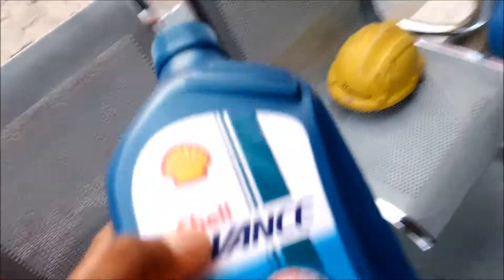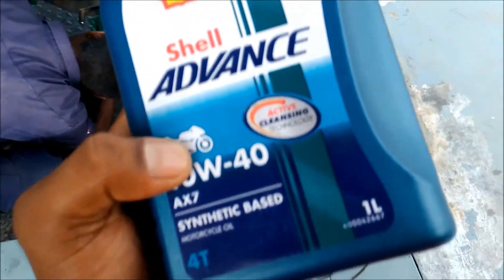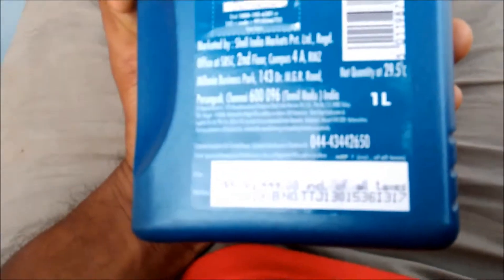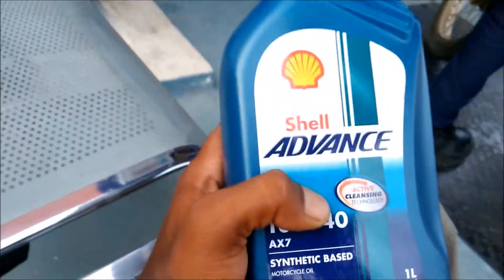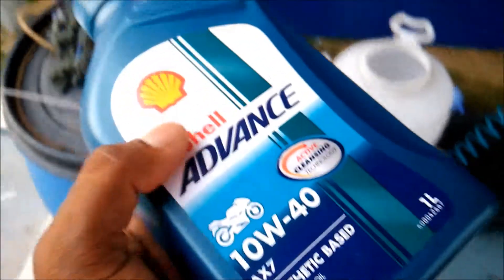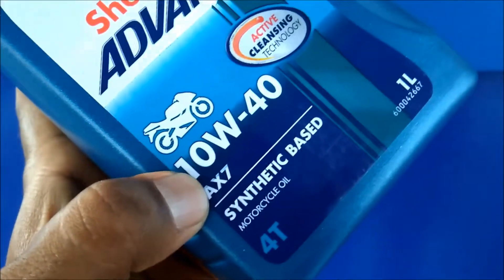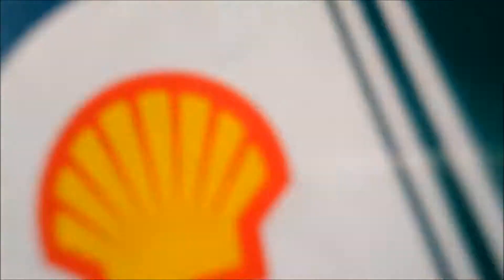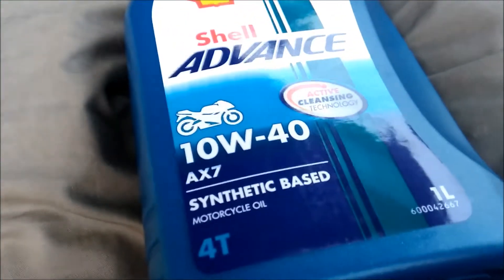Sheel Advance 10W40 AX7 Synthetic Based 4T 1 Liter Bike Oil